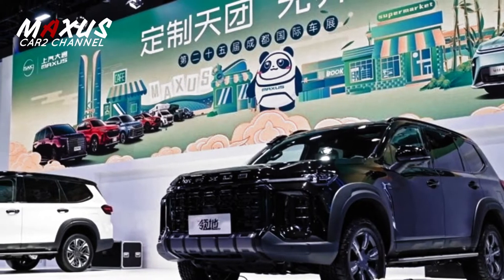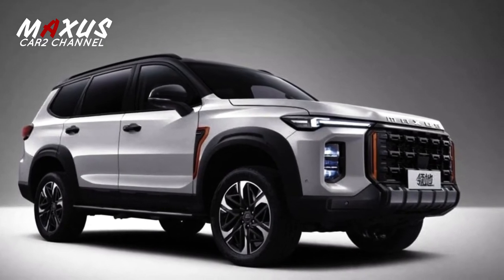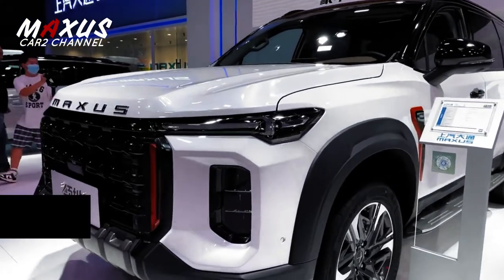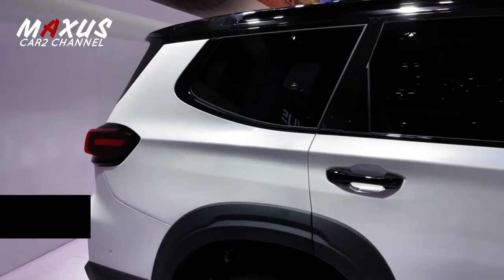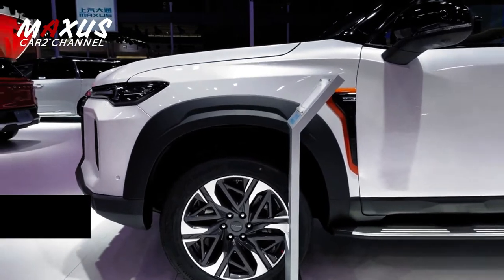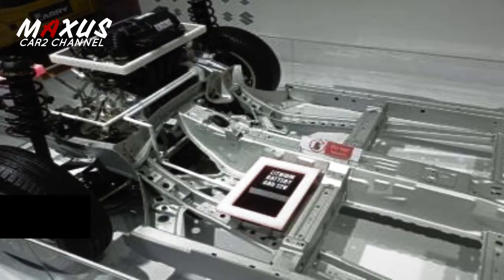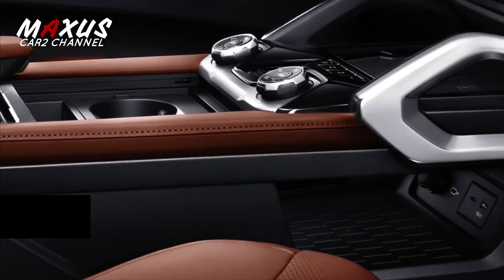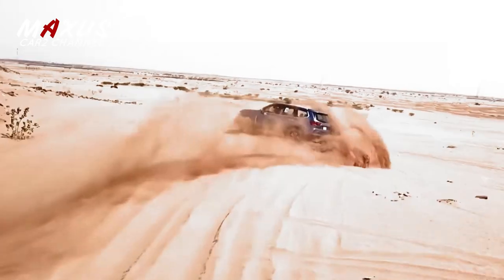Maxus Luncurkan SUV Gahar dan lincah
Maxus, produsen mobil asal China telah meluncurkan konsep SUV yang ramping dan bergaya namun tetap mewah seperti Pajero dan Fortuner.
 Hadir sebagai pendatang baru, Maxus Territory  menghadirkan desain dan fitur yang juga tersedia dari kompetitor.
 Mengusung konsep  SUV yang garang dan atraktif, Territory Maxus  akan menjadi musuh bebuyutan Pajero dan Fortuner. Mengapa? Hal ini dikarenakan perbedaan harga yang cukup mencolok.
 Nah, sebelum mengetahui harganya, yuk cek dulu spesifikasi mobil yang sudah terdaftar di Indonesia ini.

Music source.